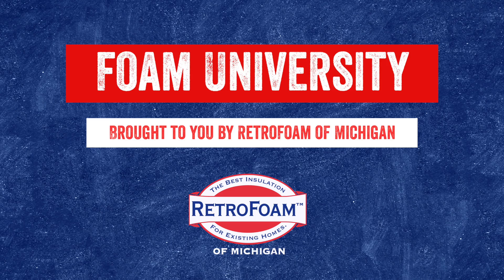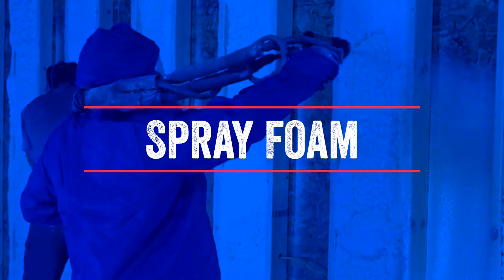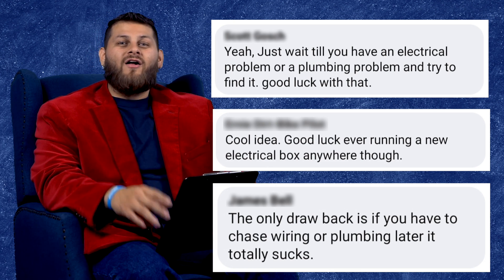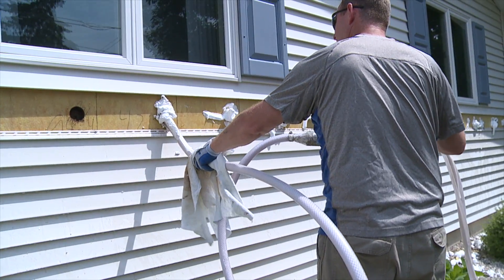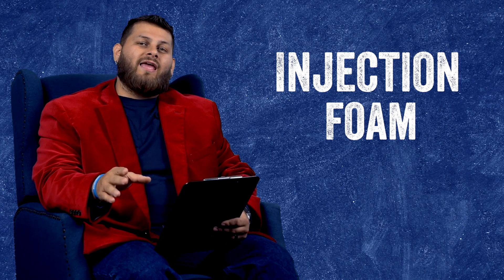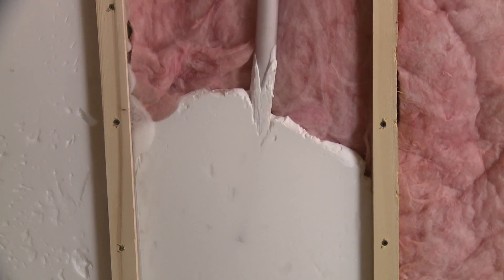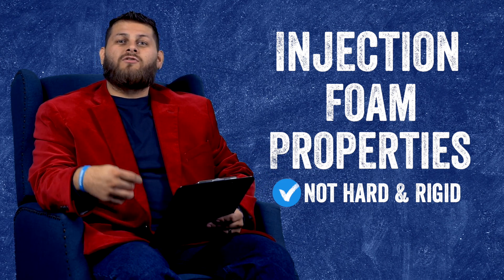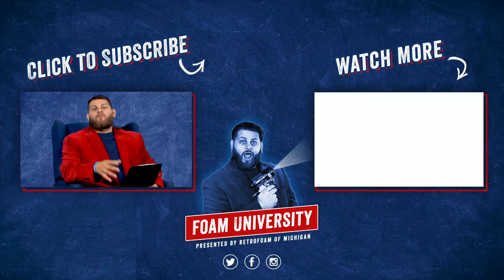Running Wires Through Injection Foam Insulation | Foam University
Not in Michigan?

It's something we get asked all of the time, "What if I need electrical work done after the foam has been installed in the walls?" Luckily, fishing wires through walls with insulation, specifically RetroFoam or open cell spray foam, is easier than you think.

- Spray foam versus Injection Foam
- Injection Foam Properties

Are you in a reading mood? Learn more about how to fish wire through insulated walls: